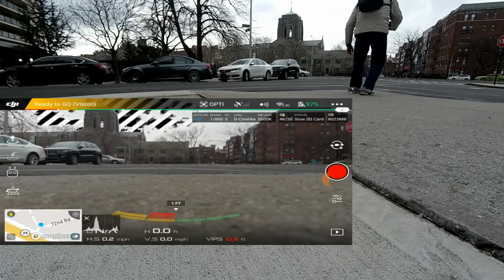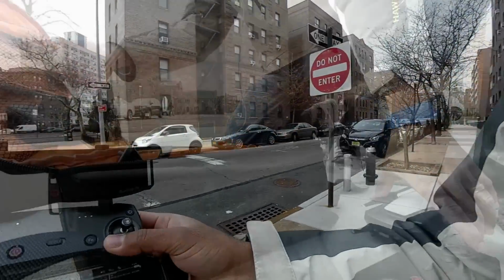HOW TO AVOID BIRDS ATTACKING YOUR DRONE!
I Lost GPS! Check it out!
CHECK OUT THE NEW DRONE TECH ON THE MARKET TODAY!